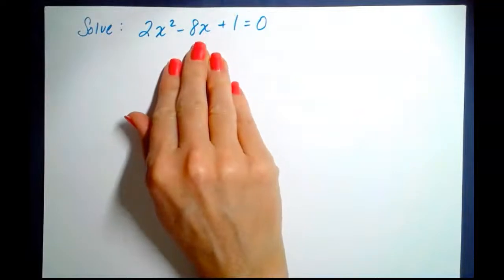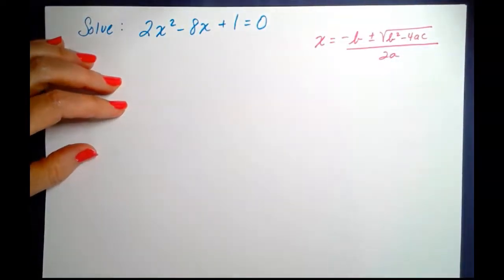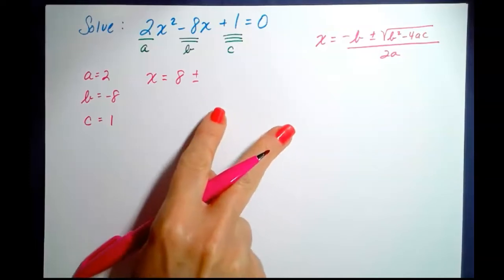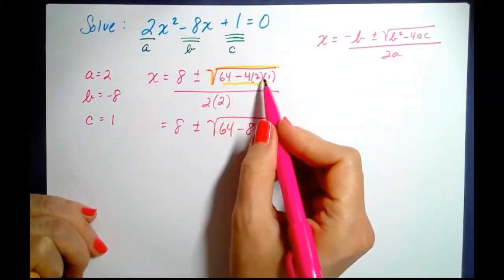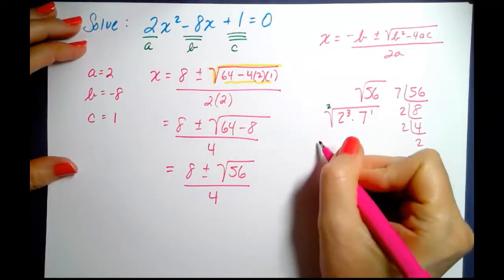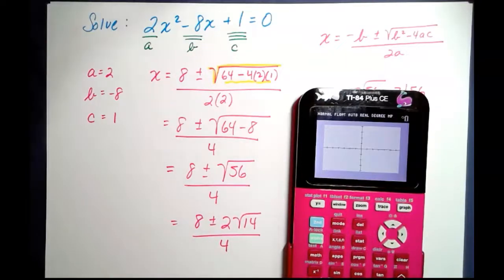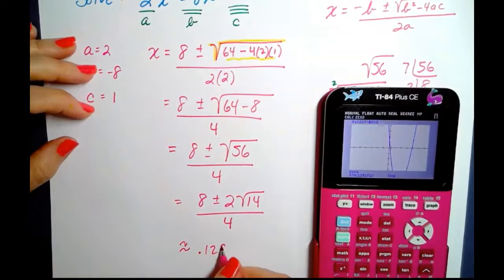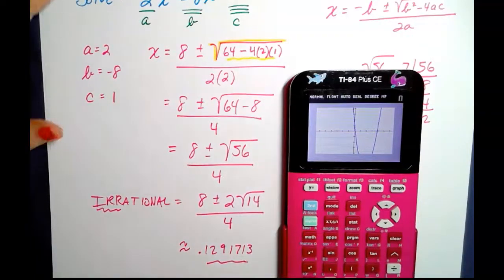ALG Using the quadratic Formula